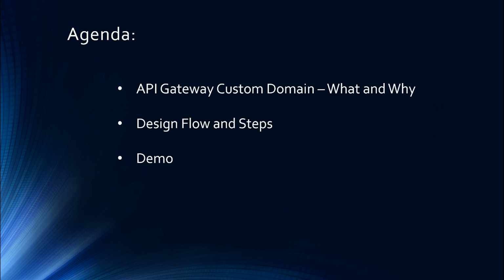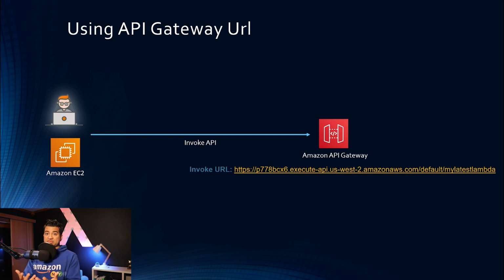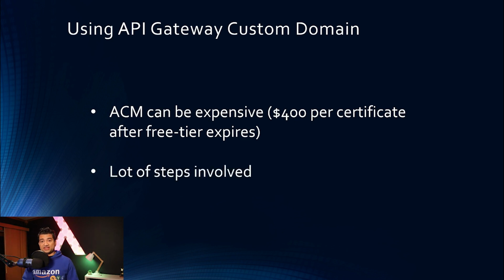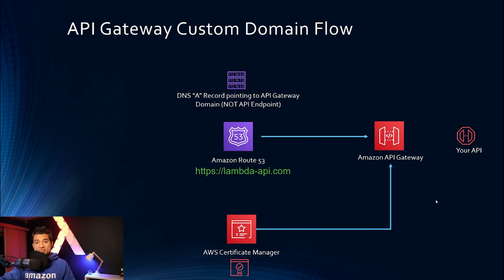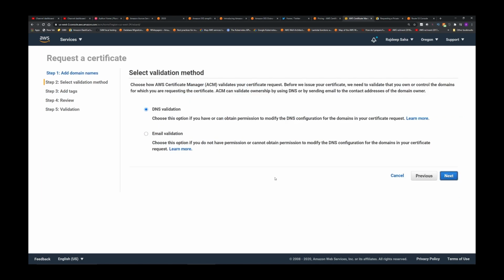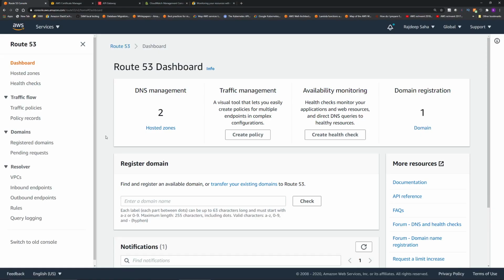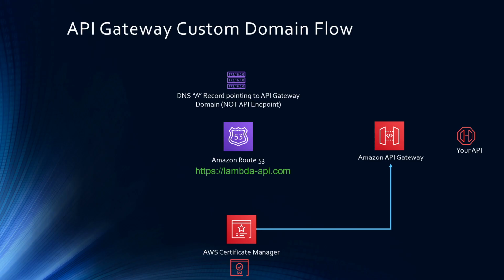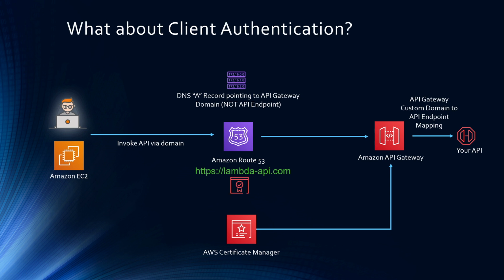API Gateway Custom Domain with Step by Step Demo | With Certificate Manager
Custom domain names are simpler and more intuitive URLs that you can provide to your API users. In this video we will go over the detailed flow of Amazon API gateway Custom Domain in AWS, advantages, how to provision domain name in Route 53, provision certificate in Amazon Certificate Manager (ACM), and then point it to your API endpoint. We will have a detailed step by step demo at end.. Timestamps below:

Timestamps:
00:00 Intro
00:54 Agenda
02:05 Why Custom Domain
06:32 Design Flow (IMPORTANT)
09:32 Demo